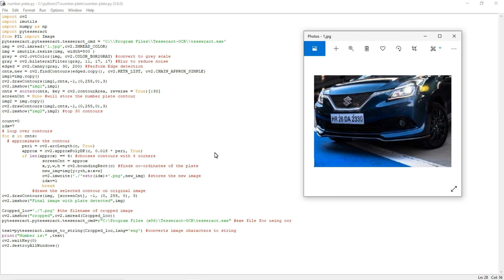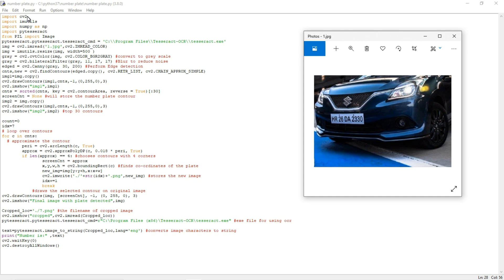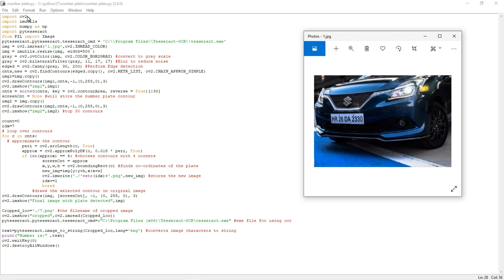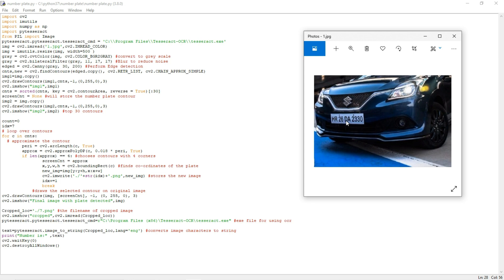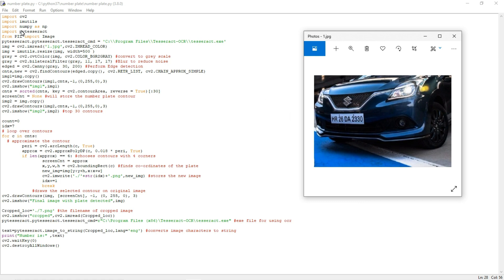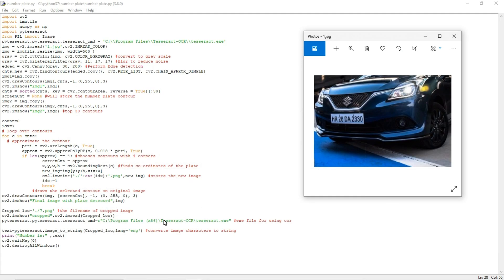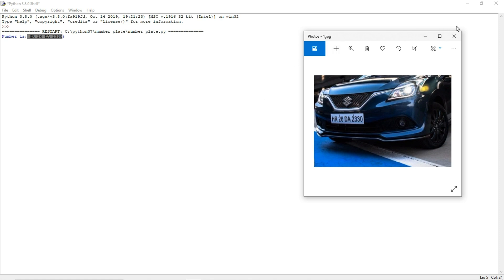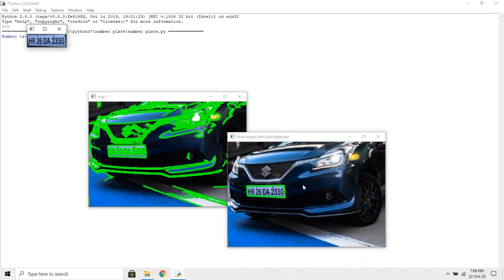License Plate Detection using OpenCV and Python | License Plate Recognition Python | pytesseract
Project: License plate detection & recognition using opencv & pytesseract
License Plate Recognition is an image-processing technology used to identify vehicles by their license plates. This technology is used in various security and traffic applications. I made this using a simple Python code.

Steps involved in License Plate Recognition:
1. License Plate Detection.
2. Character Segmentation.
3. Character Recognition.

We will use the Tesseract OCR An Optical Character Recognition Engine (OCR Engine) to automatically recognize text in vehicle registration plates.

Python-tesseract:
Py-tesseract is an optical character recognition (OCR) tool for python. That is, it’ll recognize and “read” the text embedded in images. Python-tesseract is a wrapper for Google’s Tesseract-OCR Engine. It is also used as an individual script, because it can read all image types like jpeg, png, gif, BMP, tiff, etc. Additionally, if used as a script, Python-tesseract will print the recognized text rather than writing it to a file. It has the ability to recognize more than 100 languages.

OpenCV:
OpenCV is an open-source computer vision library. The library has more than 2500 optimized algorithms. These algorithms are often used to search and recognize faces, identify objects, recognize scenery and generate markers to overlay images using augmented reality, etc.

Installation:
Open Command prompt (cmd) Type the below commands to install it.